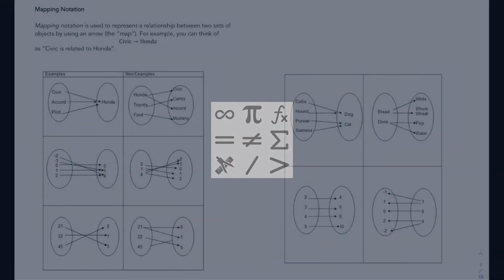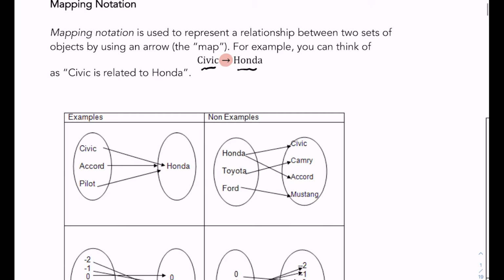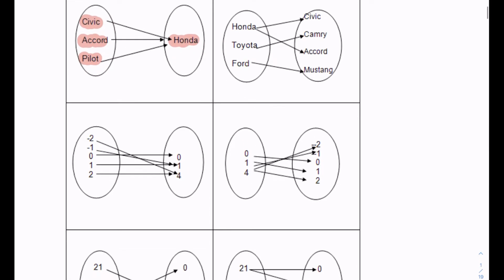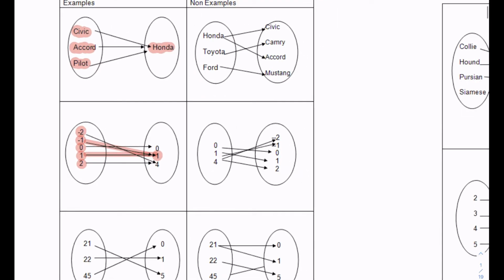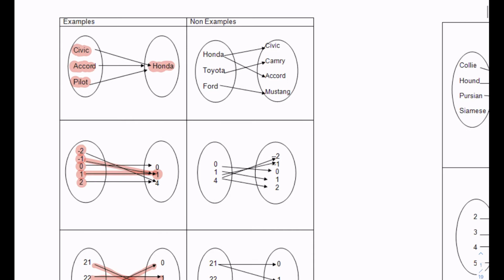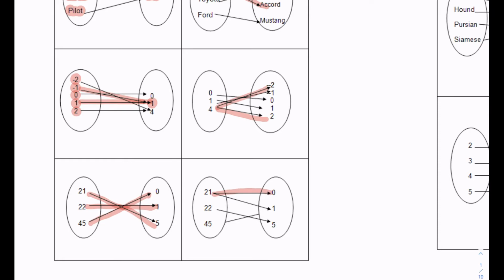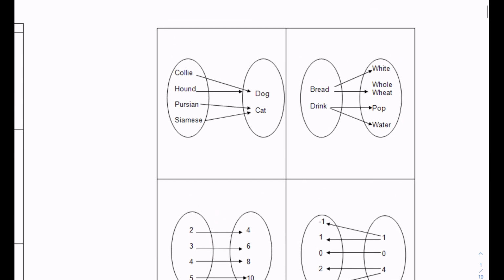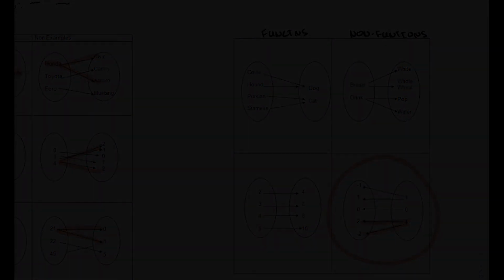What is a Function? - Mapping Notation